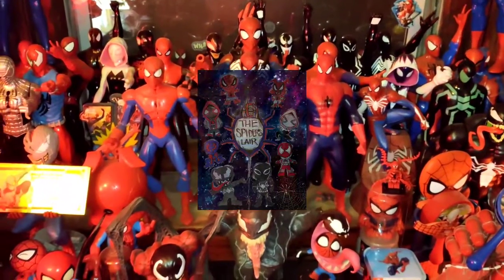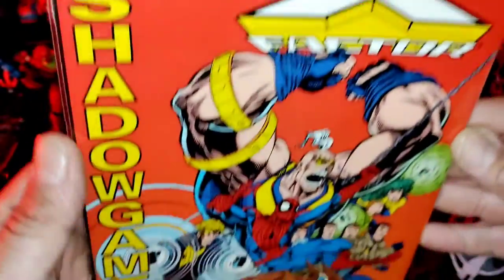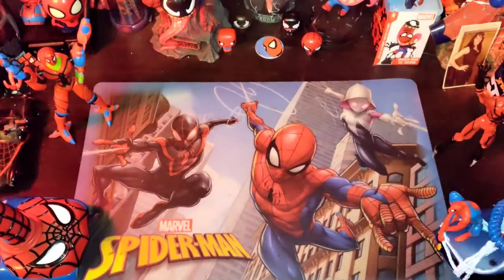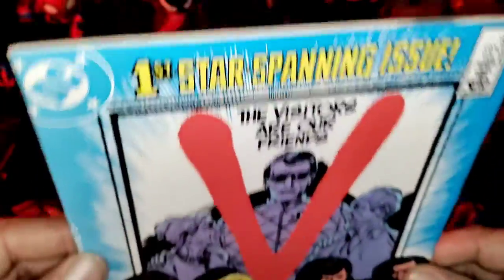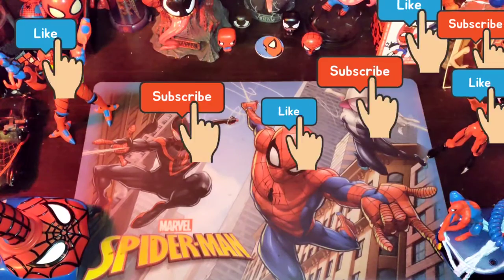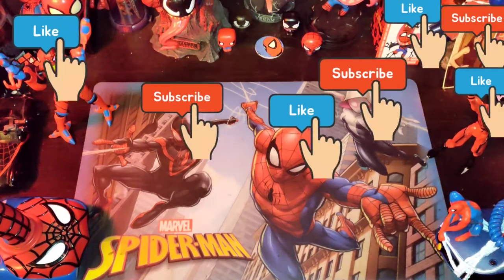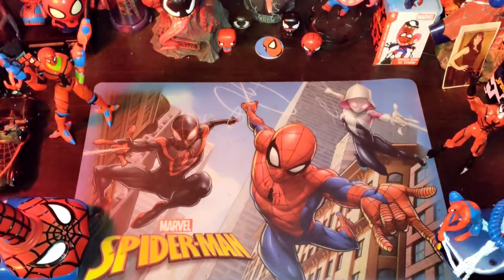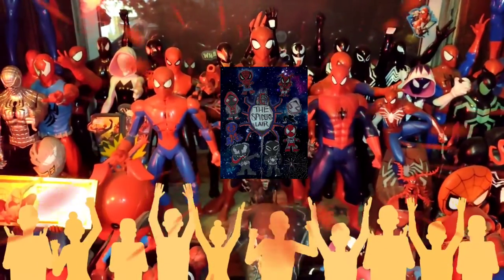spiderman X Factor Comic book bundle unboxings 🔥🕸️🕷️🤟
we're unboxing the entire Spiderman X Factor series